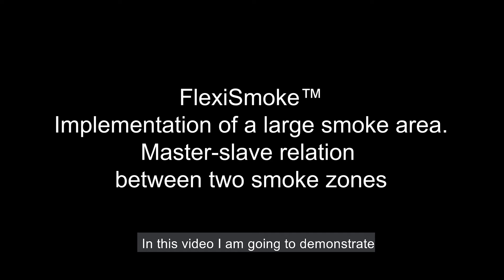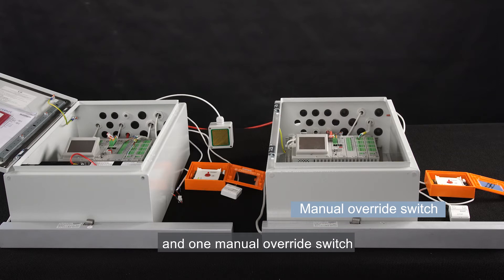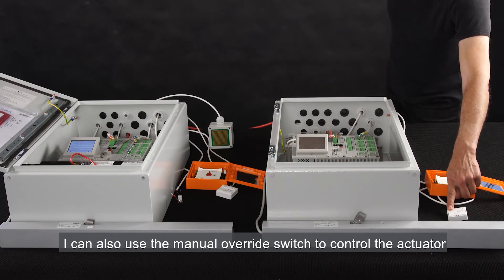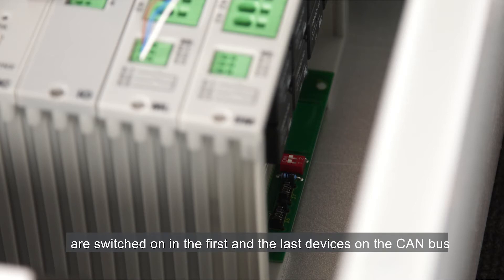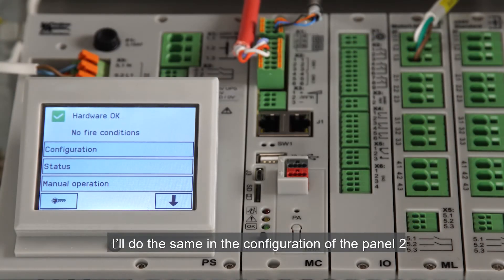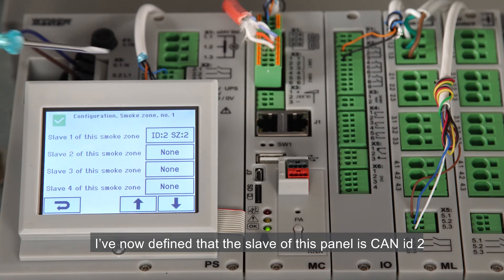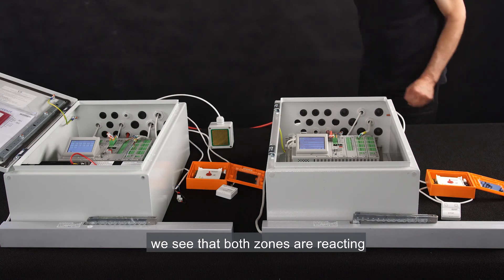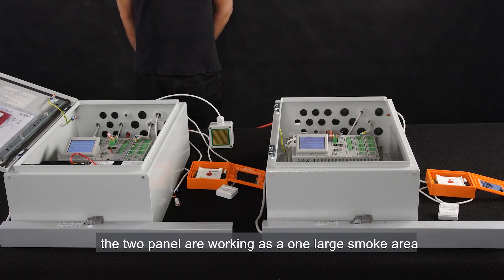How to implement a large Smoke area using two FlexiSmoke™ control panels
1. Presentation of products (00:26)
2. Functionality before master-slave configuration (01:09)
3. Connection of the two panels (02:24)
4. Master-Slave Configuration (03:40)
5. Master-Slave Functionality test (05:57)